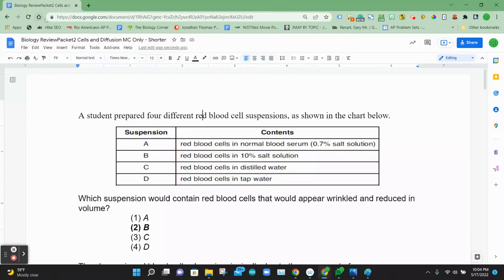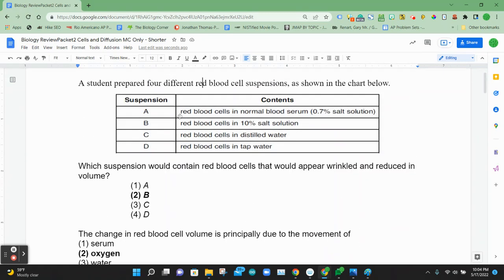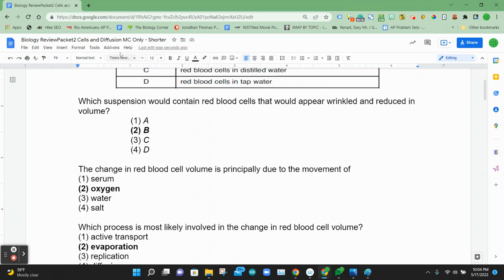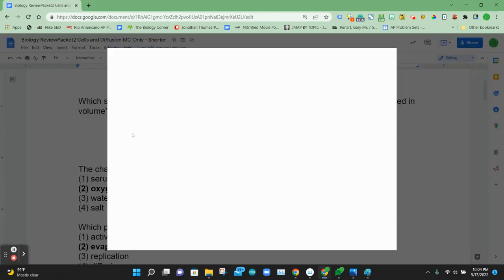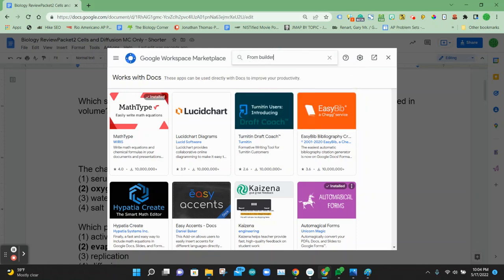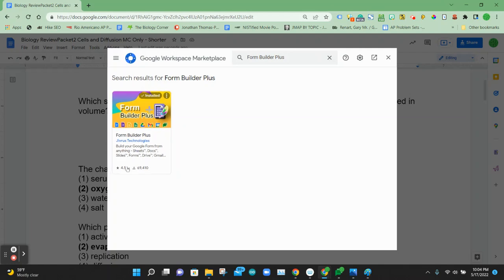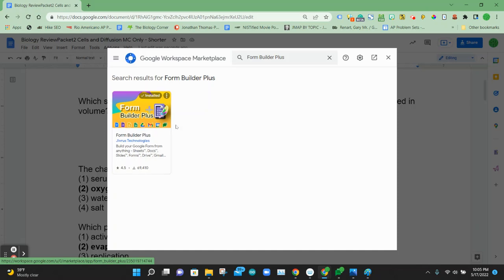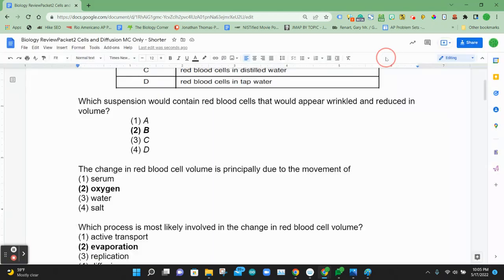Installing Form Builder Plus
Shows how to install Form Builder Plus from a Google Doc